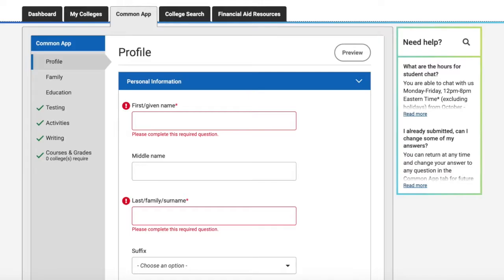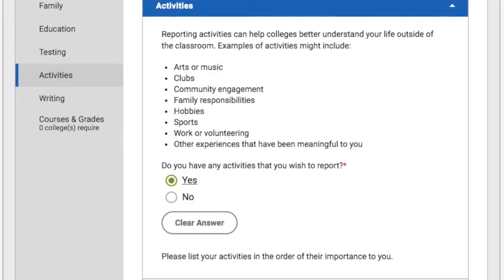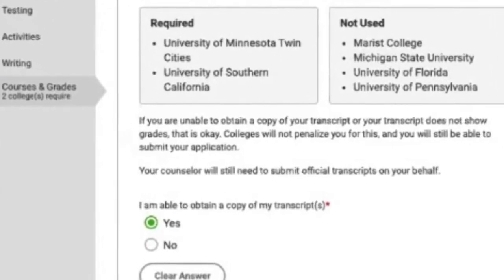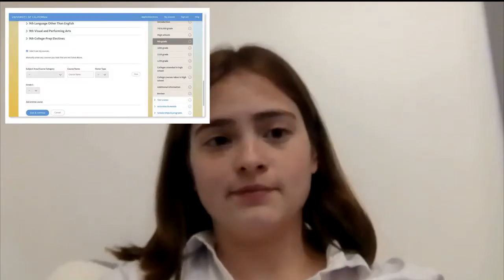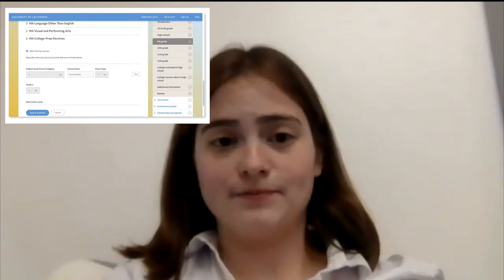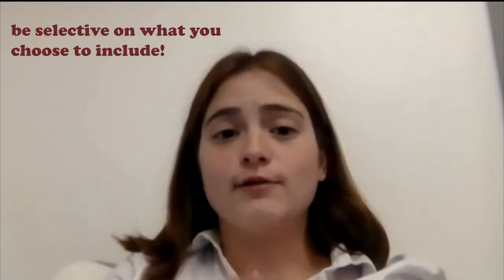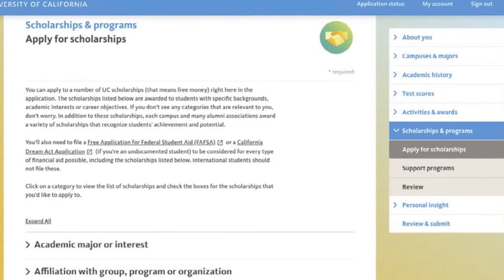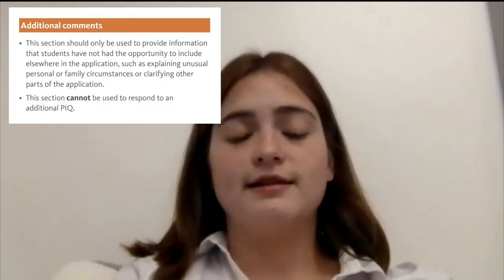Overview of the Common Application and UC Application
Filling out college applications can be tricky and challenging. This video gives a look into the Common Application and UC Application, from the required materials to the essay topics.

Video courtesy of the USC Scholars Leading Scholars Content Creation Committee for Spring 2022: Lilly Tung, Joshua Senior, Samantha Chapman, and Elizabeth Finley.